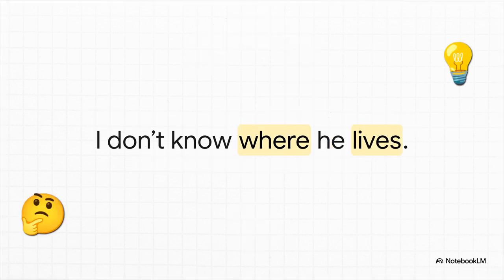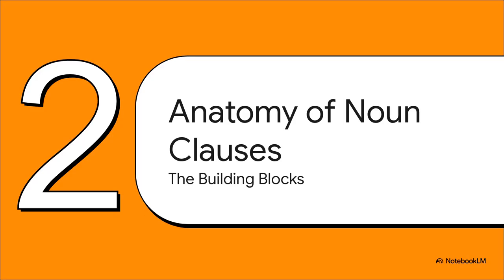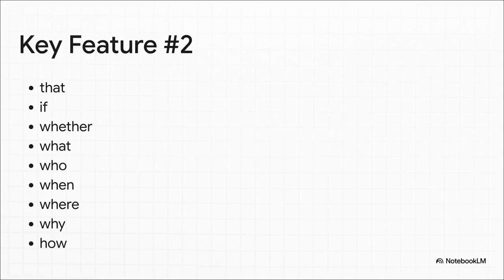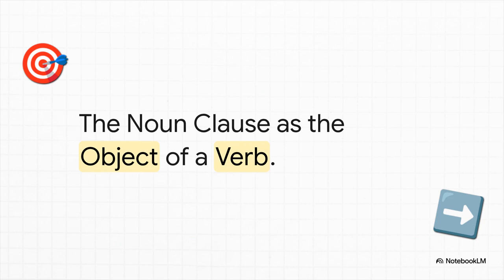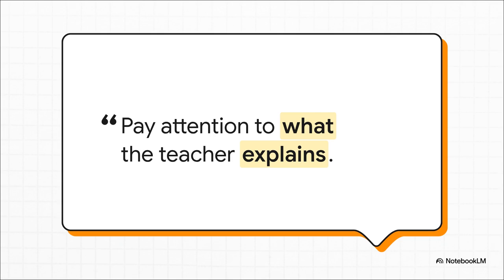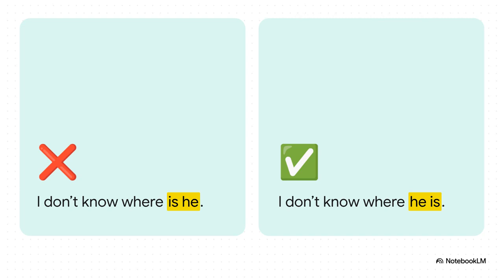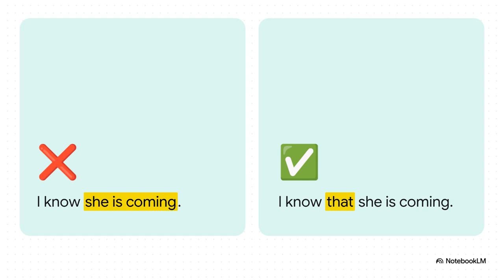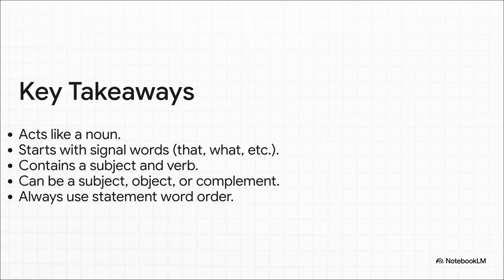Noun Clauses Explained | Learn How to Use Them in English Grammar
Want to master noun clauses in English grammar? 🎓 In this lesson, you’ll learn:

- What noun clauses are
- How they function as subjects, objects, and complements
- Lots of clear examples to boost your writing & speaking

Perfect for IELTS, TOEFL, and anyone wanting to improve their grammar.

📌 Watch now and take your English to the next level!